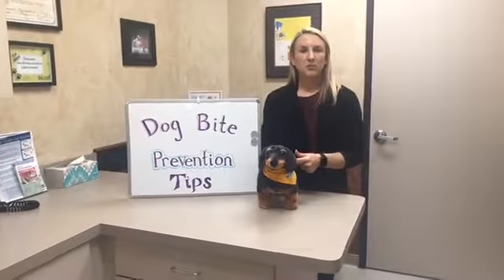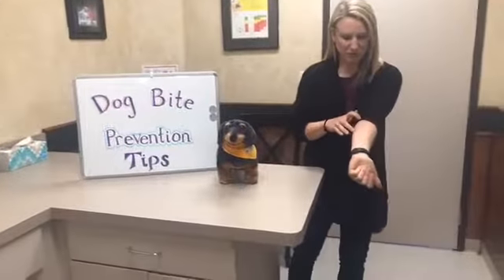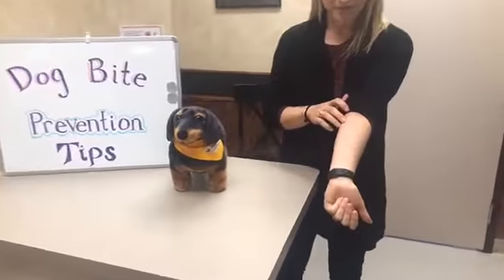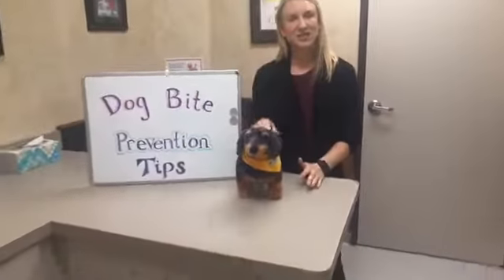Dr Crocker - Pet Vet: Dog Bite Prevention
Tips and tricks to prevent dog bites with your pets.